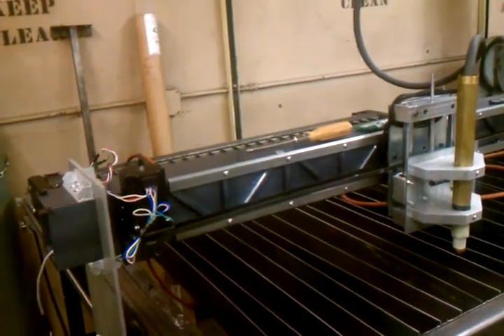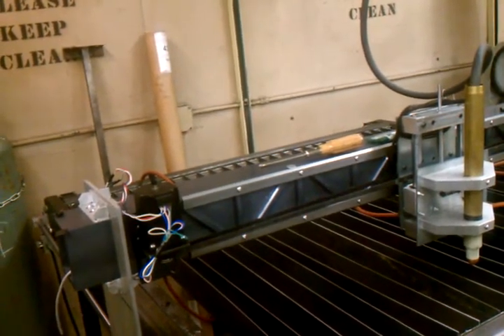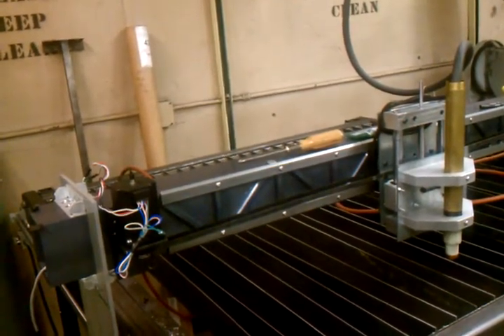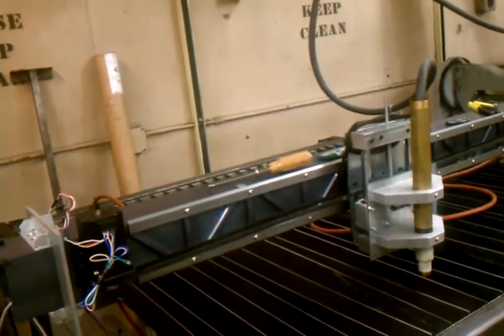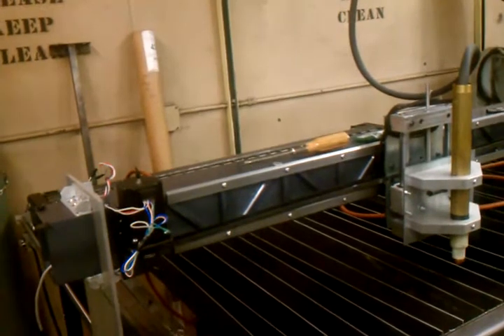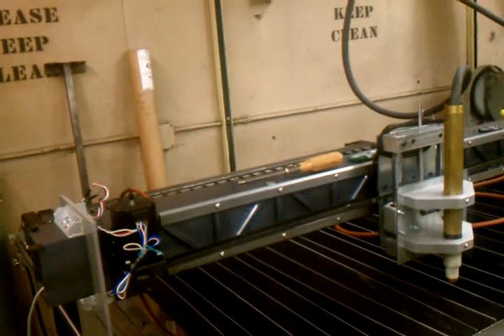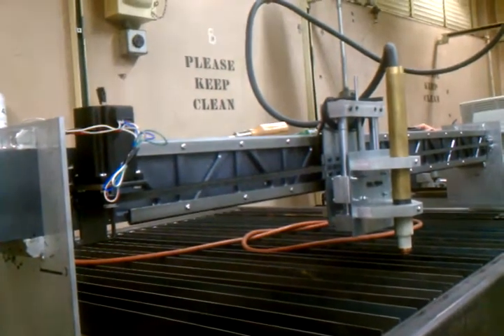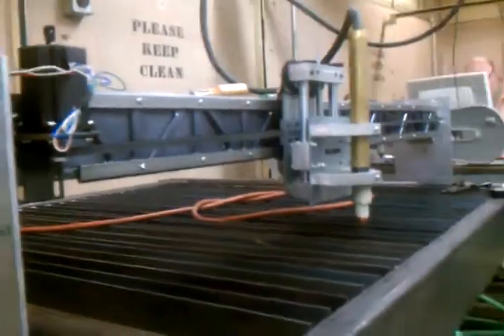First Signs of Life